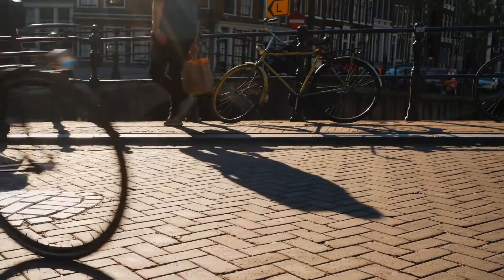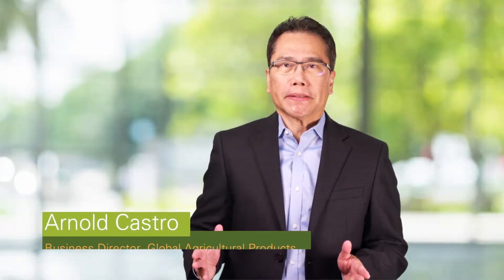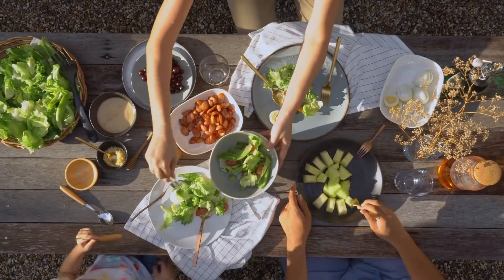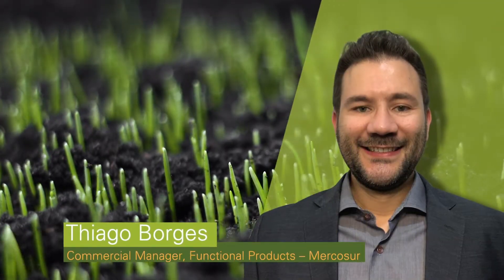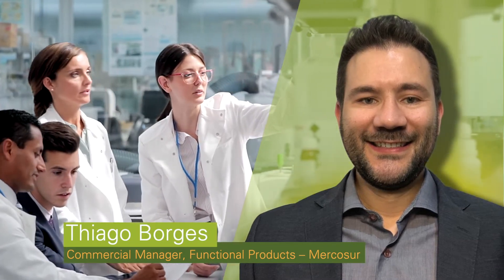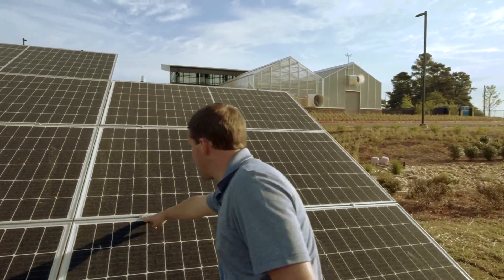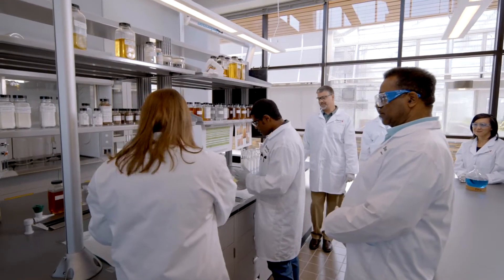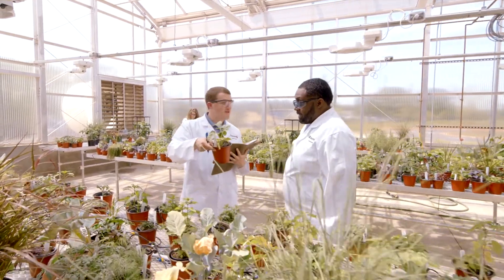Stepan Agricultural Solutions Overview Video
Over the past decades, Stepan Company has strategically expanded our footprint and resources to respond to our agricultural customers' needs globally. Stepan Agricultural Solutions is delighted to have welcomed you to our new Stepan Agricultural Innovation Center in Winder, Georgia.

We are equally excited to introduce you to the global team that is committed to supporting the unique needs of our customers and addressing the complex challenges facing the agricultural industry. Watch the video below to get to know Stepan Agricultural Solutions.